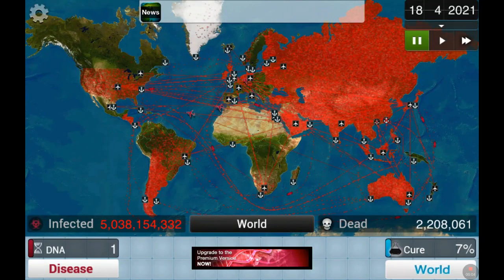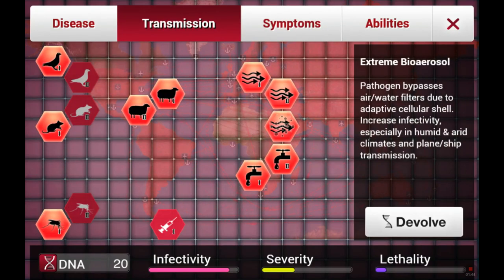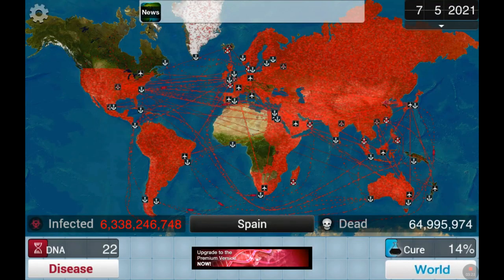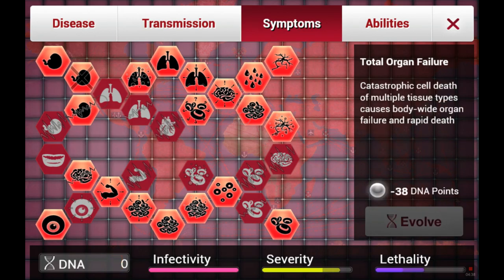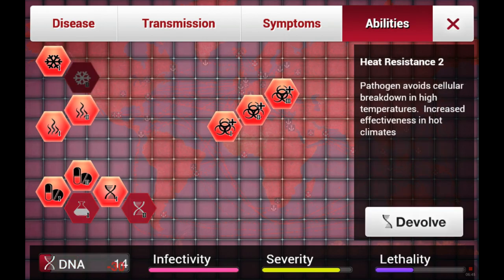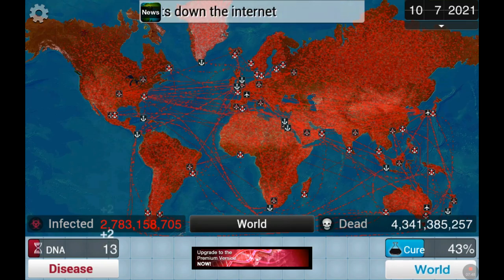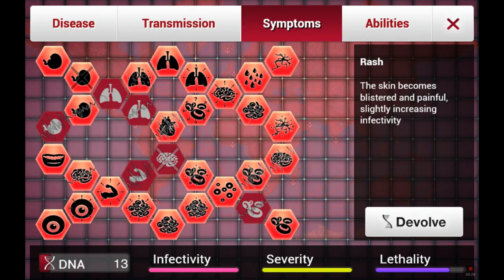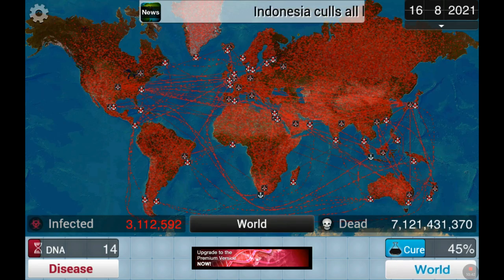How to beat Plague Inc with Virus (Part 2)